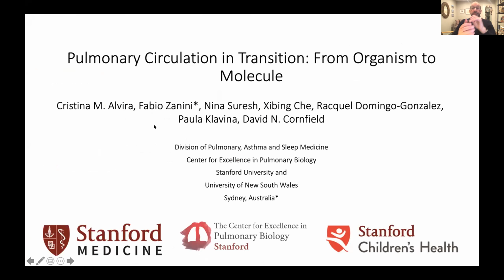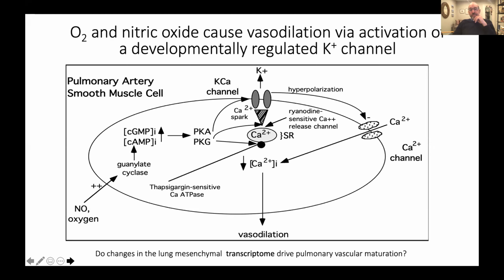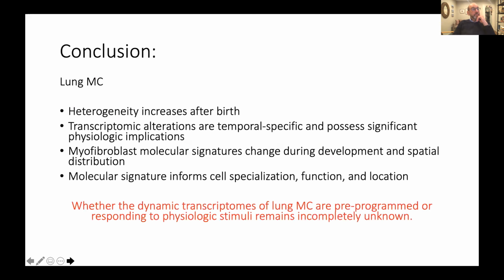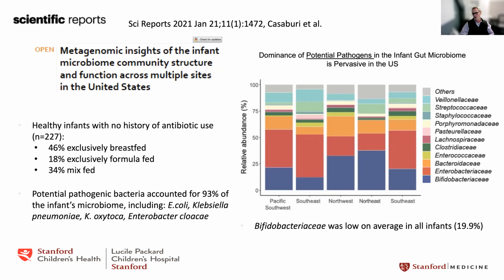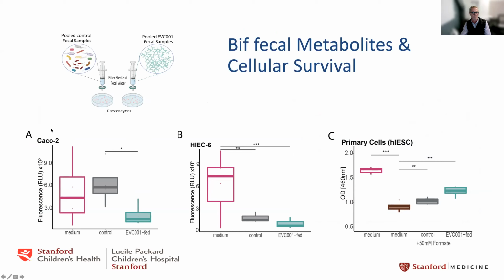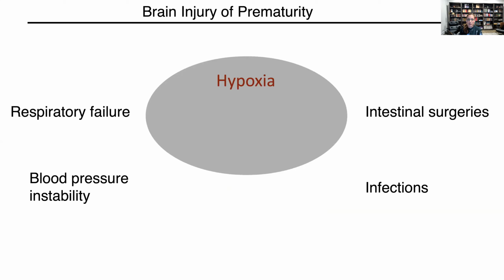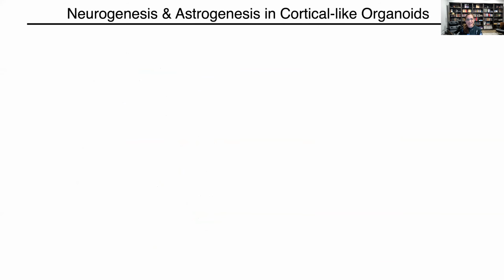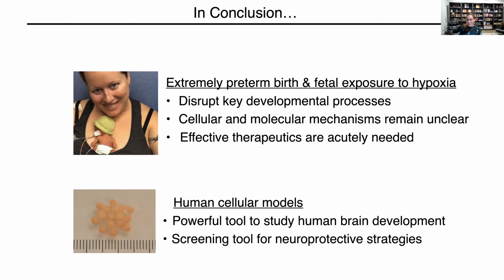2021 Dunlevie MFM Center - Fetal Therapy Symposium: Organ Development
Drs. David Cornfield, Karl Sylvester, and Anca Pasca cover the latest in organ development in fetal therapy.

Over the past 20 years, Dr. David Cornfield’s research program has focused upon basic, translational and clinical research, with a primary focus on lung biology. As an active clinician-scientist, delivering care to acutely and chronically ill infants, Dr. Cornfield is highly experienced on the evolution of chronic lung disease of infancy in terms of disease manifestation, management and epidemiology.

Dr. Karl Sylvester’s investigative interest is primarily focused on problems of human development and pregnancy, and includes congenital anomalies and acquired disease. Current studies include population health risk stratification methodology development, epidemiologic disease association studies; molecular and cellular metabolic development mechanistic studies and biomarkers for gut development and adaptation.

The research focus of Dr. Pasca’s lab is to understand molecular mechanisms underlying neurodevelopmental disorders associated with premature birth and neonatal brain injury with the long-term goal of translating the lab’s findings into therapeutics.